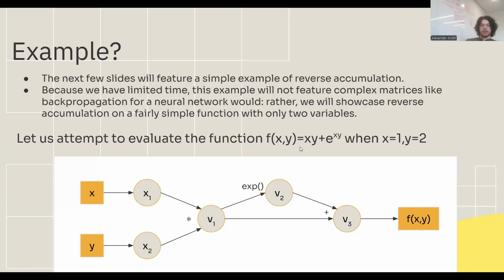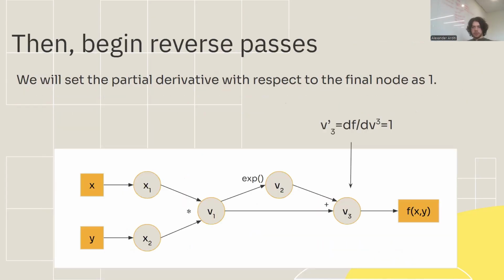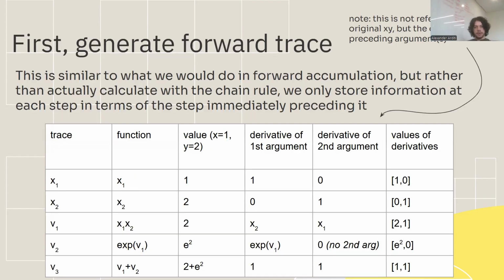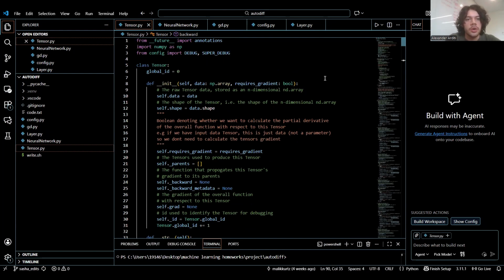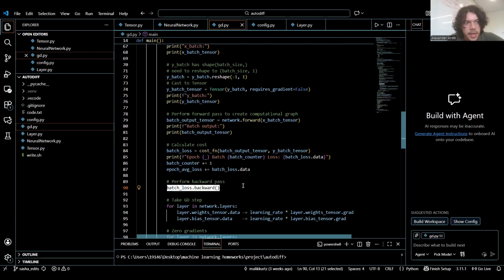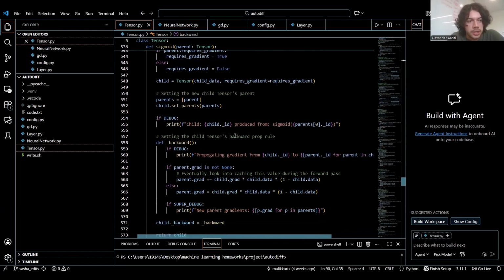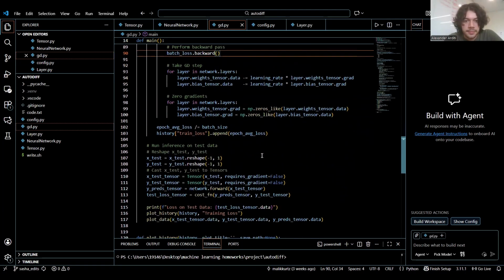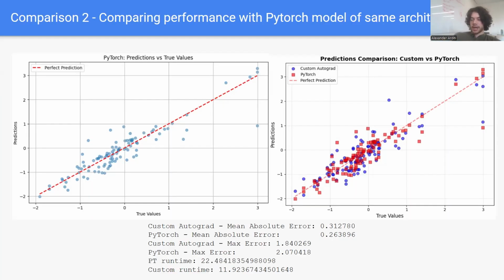Machine Learning Final Project - UVA CS 4774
A presentation on an automatic differentiation and backpropagation implementation project I worked on with Malik Kurtz and Rajiv Koliwad for the CS Machine Learning Class.